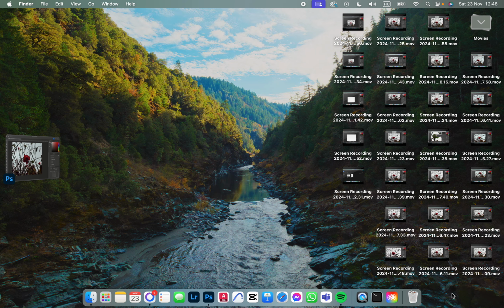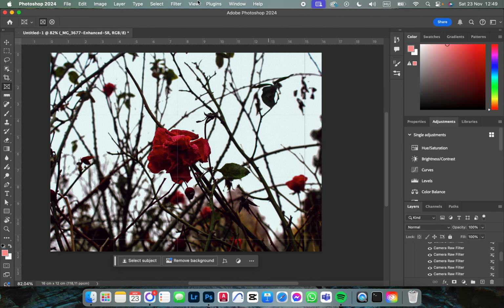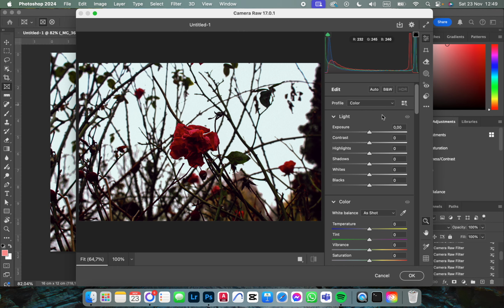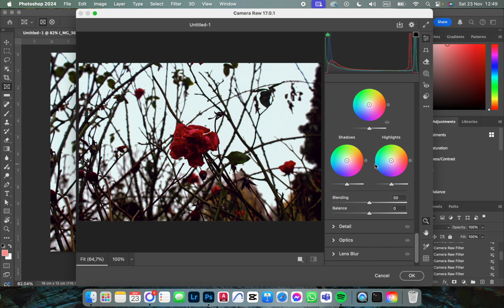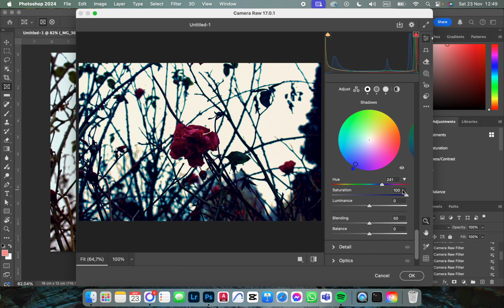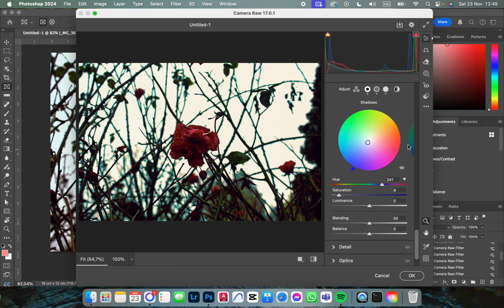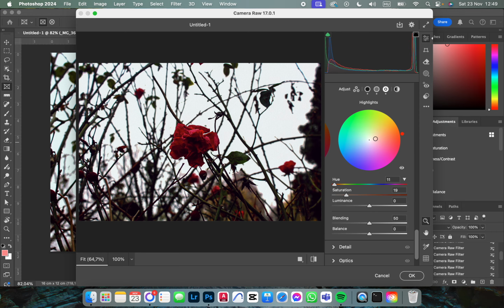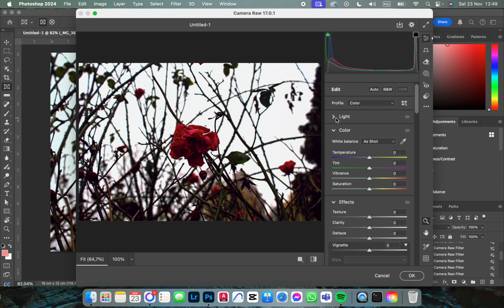How To Color Grade Images In Photoshop?